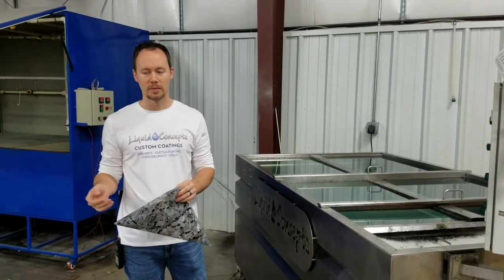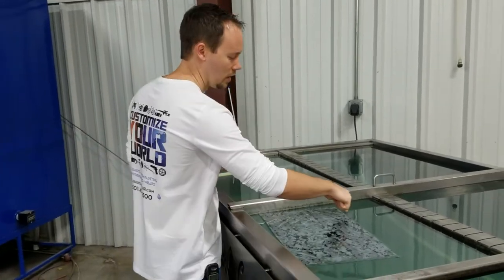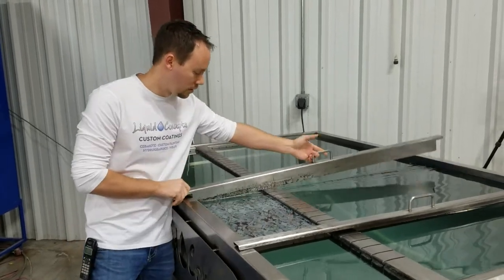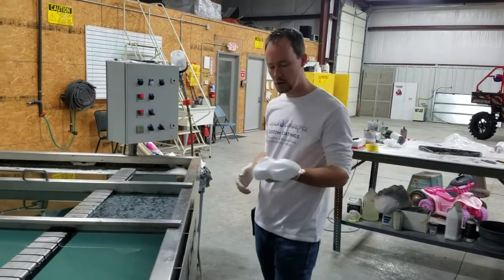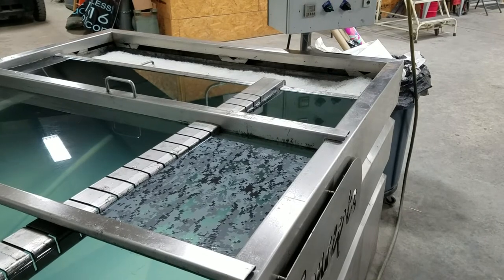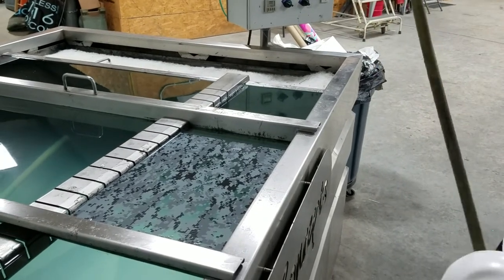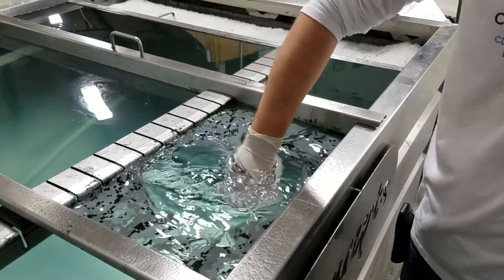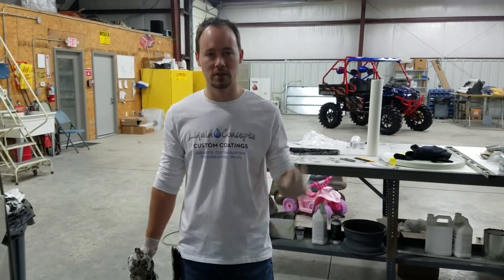Liquid Concepts Dipping a digital camo!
Liquid Concepts dipping our Black Grey and Clear Digital Camo! We have several films and supplies for all of your hydrographic needs!